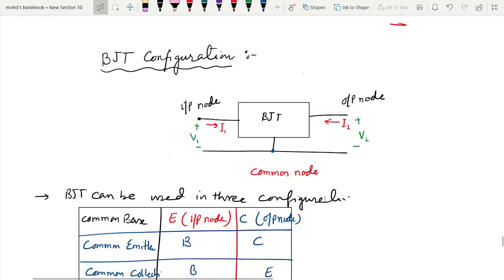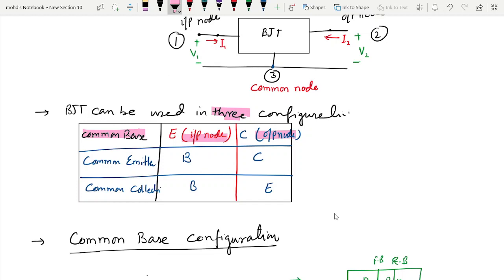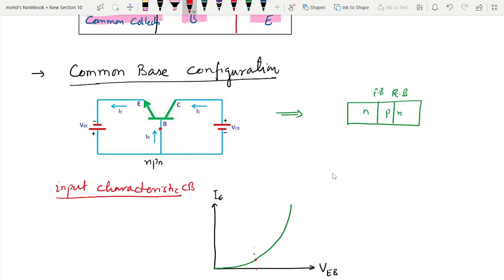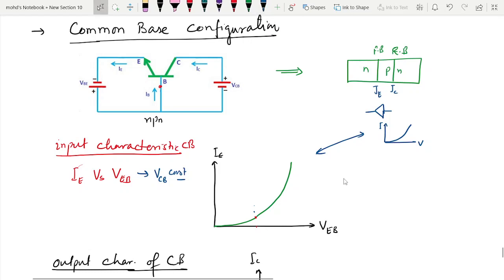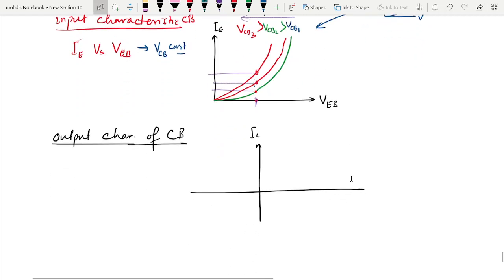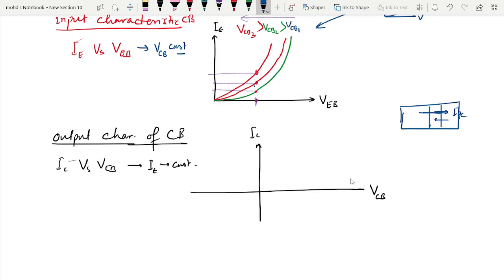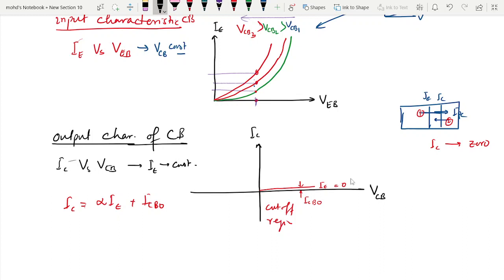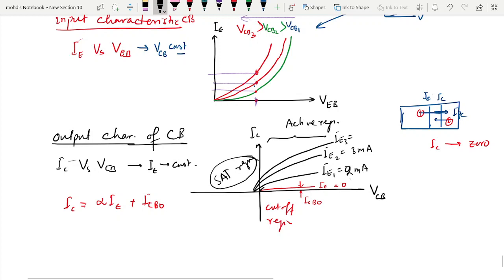Common base Configuration of BJT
The Common Base Amplifier is a form of BJT arrangement or bipolar junction transistor in which the input and output signals share the transistor's base terminal, thus the name (CB)